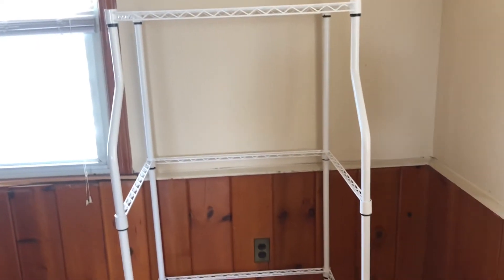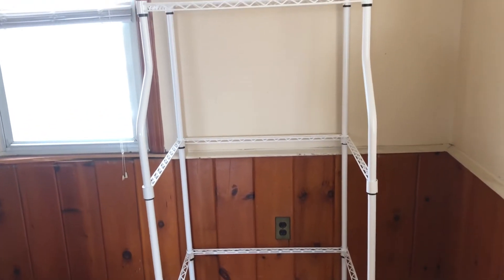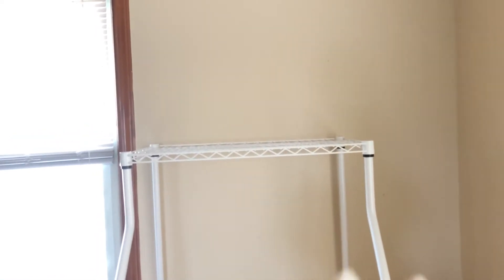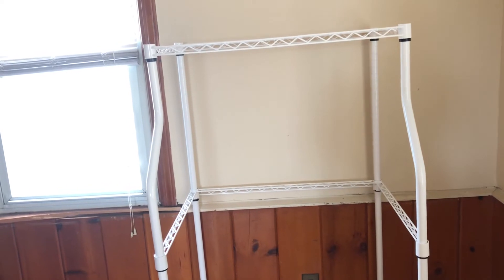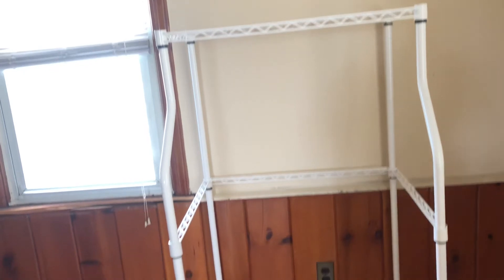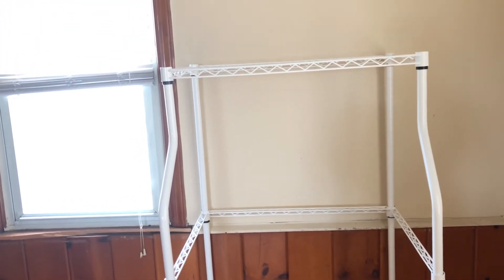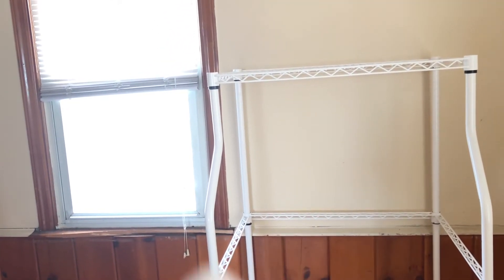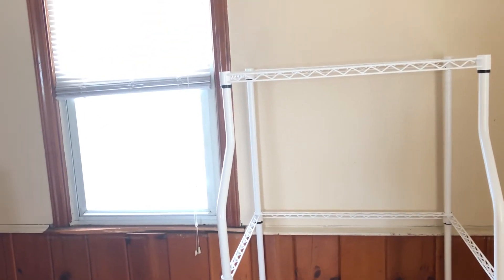HOW TO: Create space for my Portable Dryer & Washing Machine 🤷🏽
Hey Fam, so now that I have my portable dryer & washing machine, now it’s time to create space by using “The Magic Chef Compact Laundry Rack”.